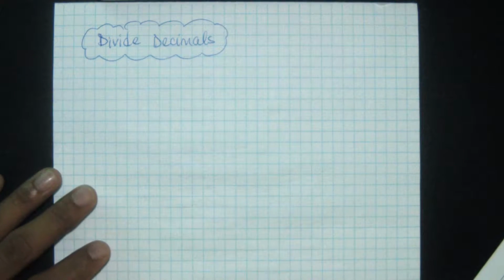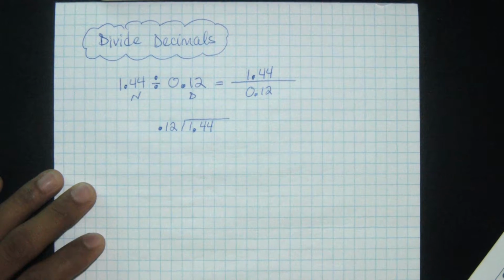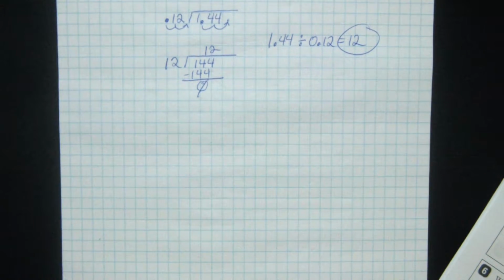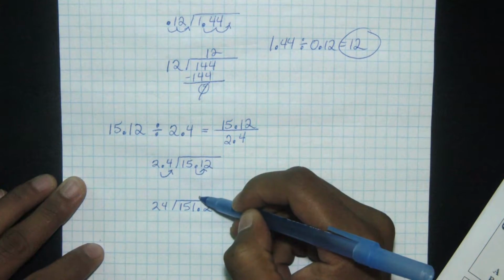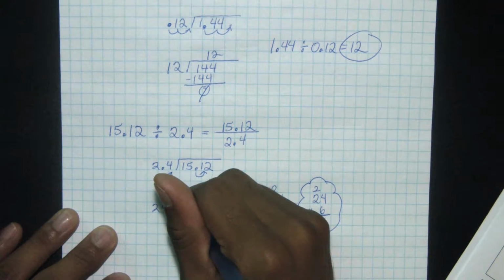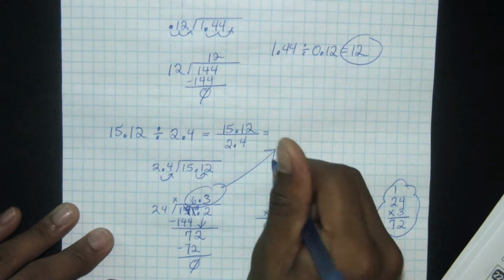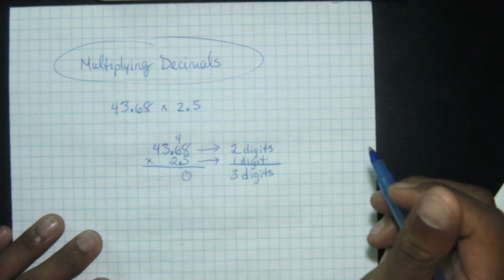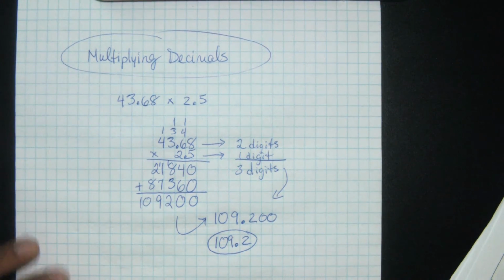Dividing and Mulitplying Decimals